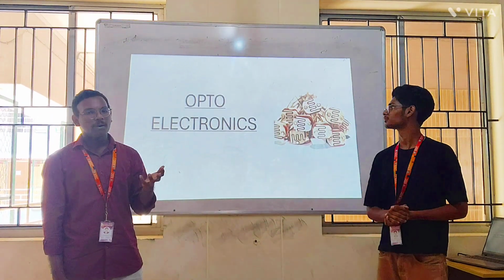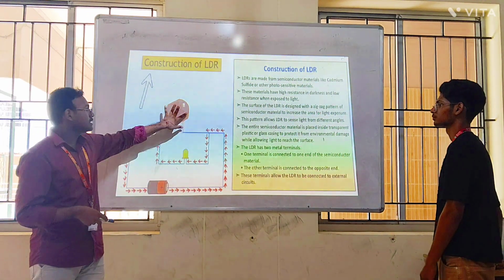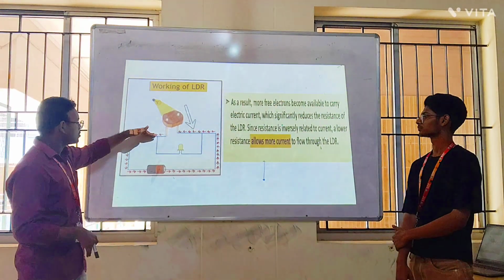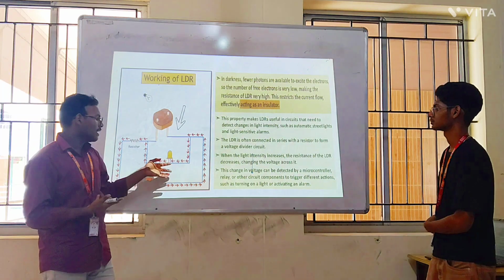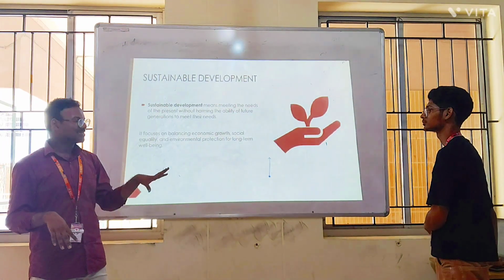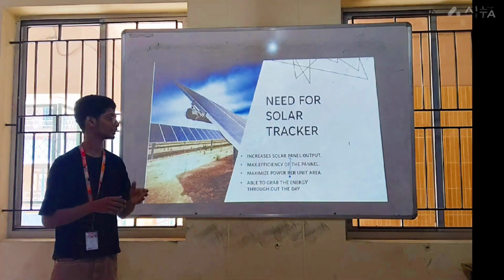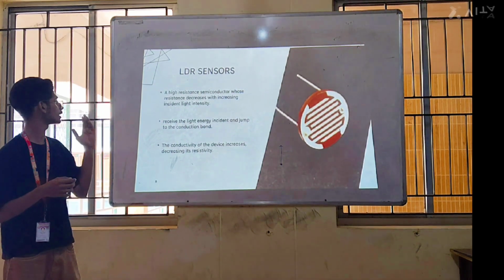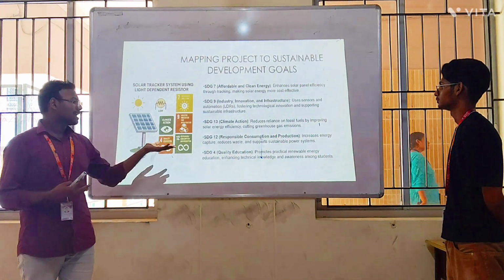Solar tracking system Arduino Uno using with LDR ,Seminar about LDR